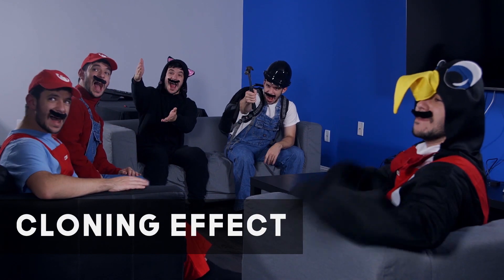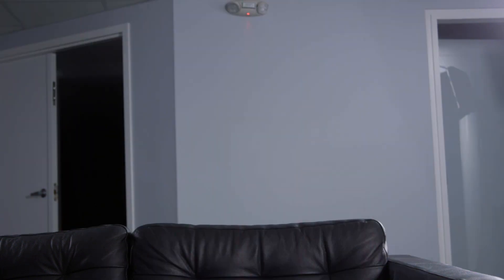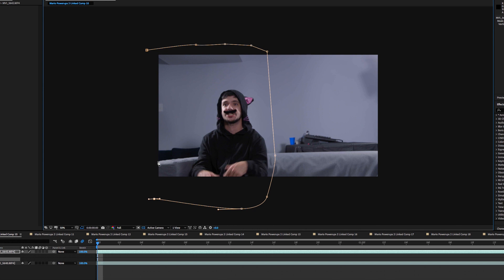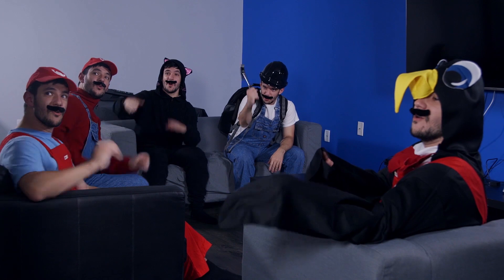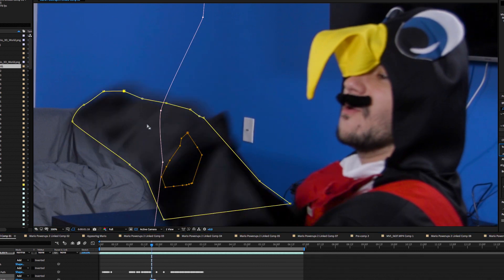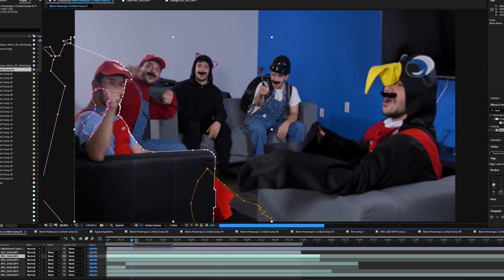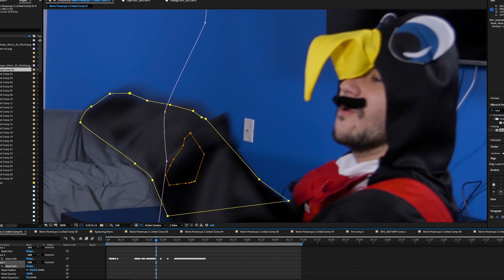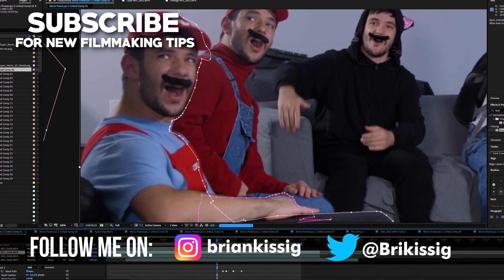THE CLONING EFFECT TUTORIAL - DIGITAL FILM DOJO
Take a behind the scenes look on how to make the cloning effect in After Effects done in the latest CK Productions video Mario Power Ups Logic in Real Life 2: